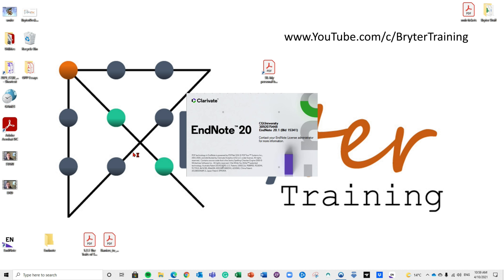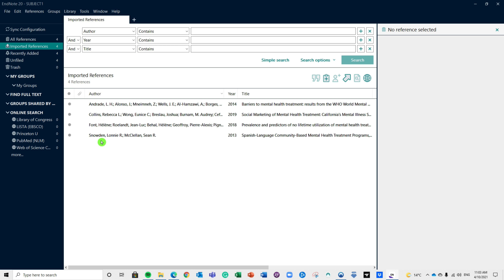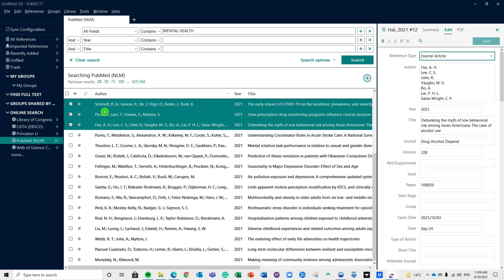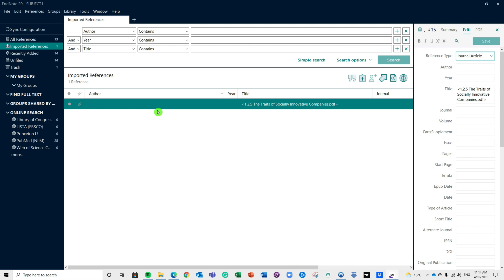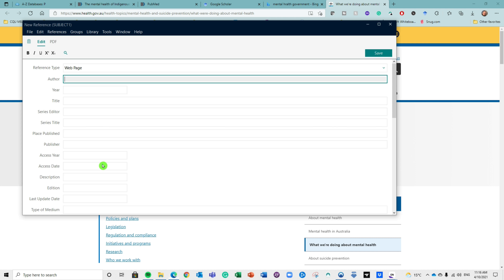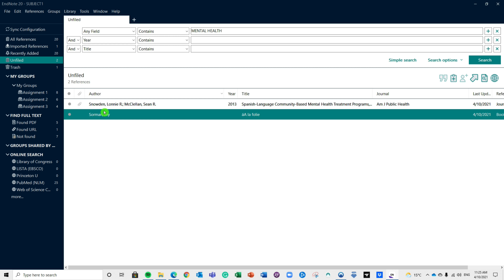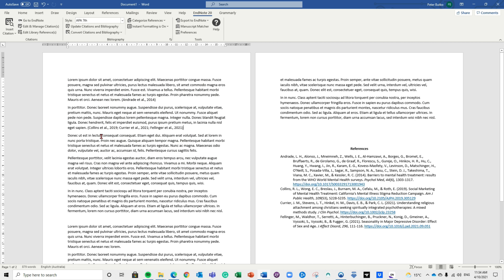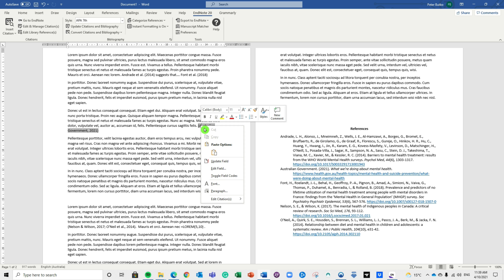How to use Endnote 20 (𝐰𝐢𝐭𝐡 𝐭𝐢𝐦𝐞 𝐬𝐭𝐚𝐦𝐩𝐬). A step by step tutorial.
Want to know how to use EndNote 20?  Do you need to know how to find and save references in a library and easily insert them into MS Word?  Need to follow a specific referencing style and not sure where to start?

Endnote is one of your best friends regarding reference management, referencing styles, citations, and bibliographies or reference lists.

EndNote 20 is a commercial reference management software package, used to manage bibliographies and references when writing essays and articles.
That means that it is
•  a place where you can store all of the references that you find
•  and it's a program that creates formatted citations for your reports and publications.

Of course, it can do a lot more such as attach pdfs to references and do database searches so in this video we will walk you through the basics that you need to know to jump straight in and start using EndNote for your referencing needs.

⭐️𝐑𝐞𝐦𝐞𝐦𝐛𝐞𝐫 𝐭𝐨 𝐥𝐢𝐤𝐞 𝐚𝐧𝐝 𝐬𝐚𝐯𝐞 𝐭𝐡𝐞 𝐯𝐢𝐝𝐞𝐨, 𝐬𝐨 𝐭𝐡𝐚𝐭 𝐲𝐨𝐮 𝐜𝐚𝐧 𝐞𝐚𝐬𝐢𝐥𝐲 𝐜𝐨𝐦𝐞 𝐛𝐚𝐜𝐤 𝐚𝐧𝐝, 𝐮𝐬𝐢𝐧𝐠 𝐭𝐡𝐞 𝐭𝐢𝐦𝐞𝐬𝐭𝐚𝐦𝐩𝐬 𝐛𝐞𝐥𝐨𝐰, 𝐫𝐞𝐯𝐢𝐬𝐢𝐭 𝐭𝐡𝐞 𝐬𝐞𝐜𝐭𝐢𝐨𝐧𝐬 𝐲𝐨𝐮 𝐧𝐞𝐞𝐝.

⭐️ Share this with your friends and colleagues who want to learn how to use this amazing program and let us know in the comments section what you think of EndNote or share your experiences!  𝐏𝐨𝐬𝐢𝐭𝐢𝐯𝐞 𝐨𝐫 𝐞𝐧𝐜𝐨𝐮𝐫𝐚𝐠𝐢𝐧𝐠 𝐜𝐨𝐦𝐦𝐞𝐧𝐭𝐬 𝐚𝐫𝐞 𝐰𝐞𝐥𝐜𝐨𝐦𝐞!

⏲ 𝐓𝐢𝐦𝐞𝐬𝐭𝐚𝐦𝐩𝐬
0:00 Introduction
0:51 How to open EndNote and create a library file (*.enl)
3:17 Adding references from a school library
6:07 Adding references from an online database or google scholar
8:50 Adding references using the Endnote online database search
10:09 How to manually import a PFD file (plus adding annotations and notes)
13:03 Editing PDF or reference metadata (ie: adding an author, website, or other details)
15:02 How to manually create a reference
17:42 Changing the reference style (ie: APA, Vancouver, Harvard)
18:41 Search the web for full-text documents (automatically finding PDFs and URLs)
20:59 How to create and edit groups
23:09 Finding unfiled references (references not assigned to a group)
23:35 Deleting references from Endnote (and restoring deleted references)
24:24 Cite while you Write in MS Word (inserting references into MS Word)
26:41 Changing the reference style in MS Word (ie: APA, Vancouver, Harvard)
28:14 Changing the in-text citation format (narrative or parenthetical)
29:20 Inserting and deleting references in Word
31:13 Updating references in Word
31:45 Converting to a plain text document
32:36 Merging multiple databases into one single library
34:21 Search your Endnote database for specific keywords
36:07 Wrap up (𝗺𝗮𝗸𝗲 𝗼𝘂𝗿 𝗱𝗮𝘆 𝗯𝘆 𝗿𝗲𝗺𝗲𝗺𝗯𝗲𝗿𝗶𝗻𝗴 𝘁𝗼 𝗹𝗶𝗸𝗲, 𝘀𝘂𝗯𝘀𝗰𝗿𝗶𝗯𝗲, 𝗮𝗻𝗱 𝘀𝗵𝗮𝗿𝗲!)

Bryter Training specialises in organisational development and provides skills and knowledge to help individuals and teams achieve their personal and professional goals. We research and create our own programs and tailor the content to the individual, business, or industry needs.